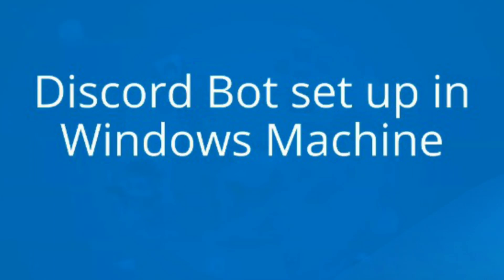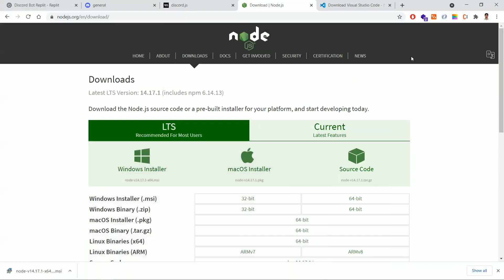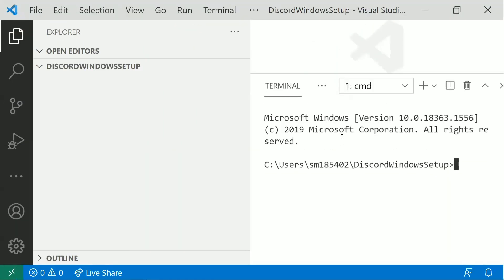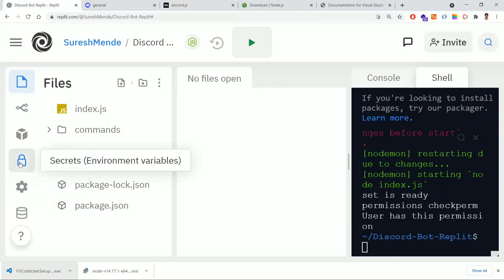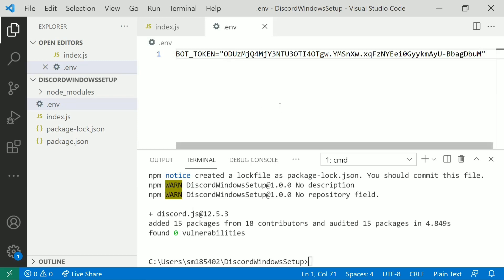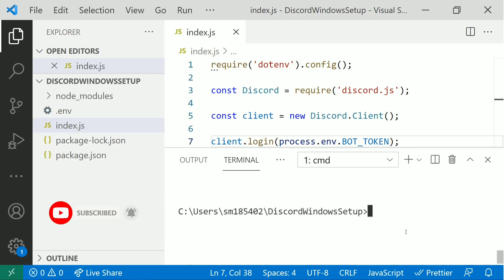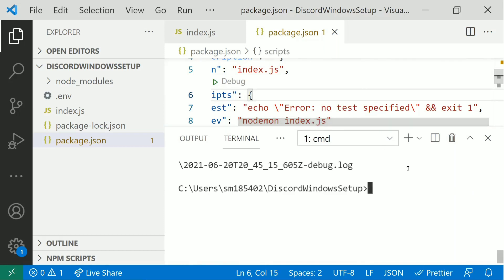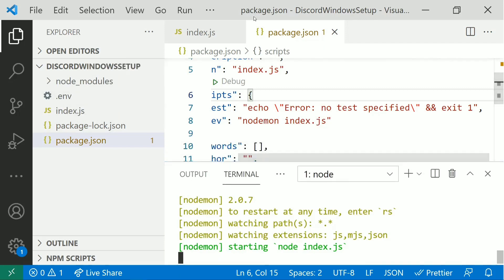#19 How To Setup Discord Bot In Windows Machine | How To Make Discord Bot Using JavaScript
Creating your own Discord bot on a Windows PC might seem like a big task, but we'll break it down into simple steps so you can have your bot up and running in no time.

Why Create a Bot: Think of a Discord bot as your virtual assistant. It can perform tasks, chat with users, or add fun features to your server.

Installing and Running: We'll show you how to install the necessary software and run your bot on your Windows PC, just like opening a new app.

This Discord Bot Course Will Teach You How to Make a Discord Bot Using Javascript. We'll Be Focusing on the Basics of Discord Bot Programming, and By the End of the Course, You'll Have the Skills You Need to Create Your Very Own Discord Bot!